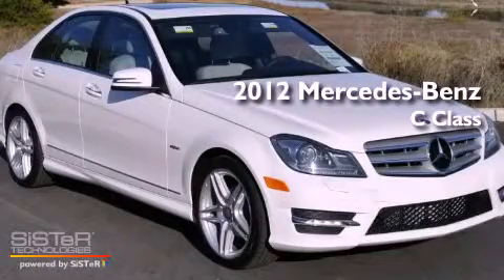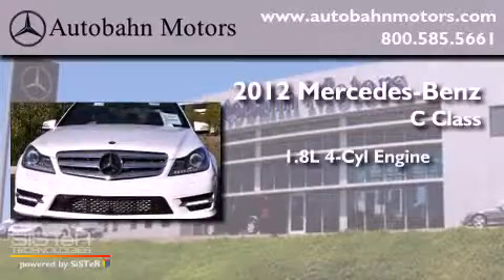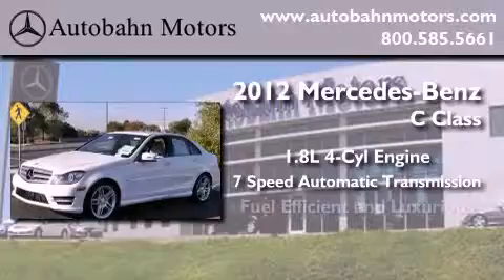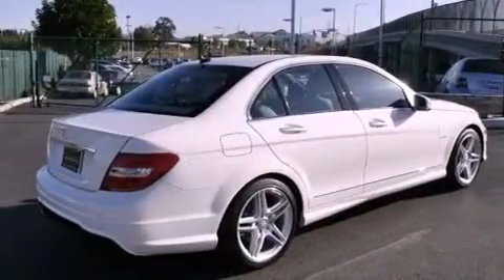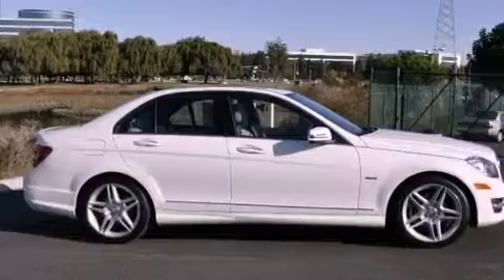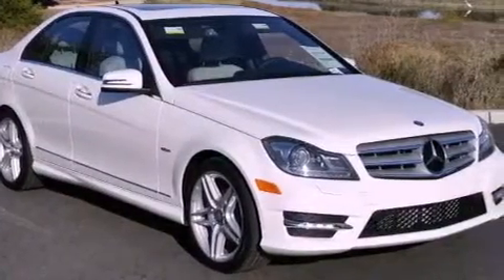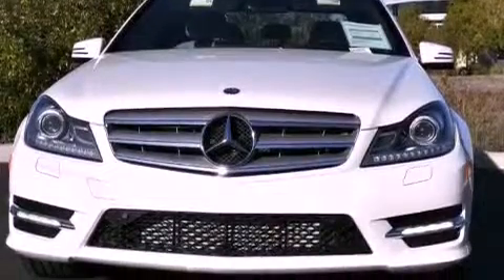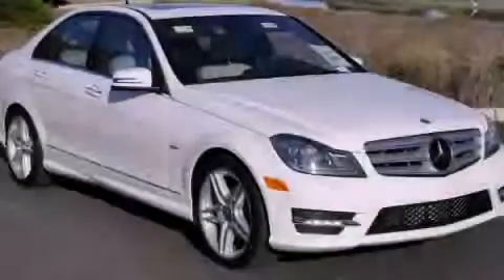2012 Mercedes-Benz C Class Belmont CA 94002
Year : 2012
 Make : Mercedes-Benz
 Model : C Class
 Engine : 1.8L I-4 cyl
 Trans . : 7-Speed Automatic

 Miles : 10

 2012 Mercedes-Benz C Class Belmont CA